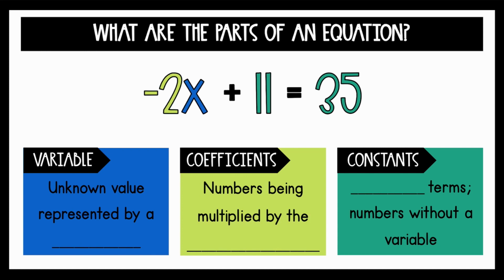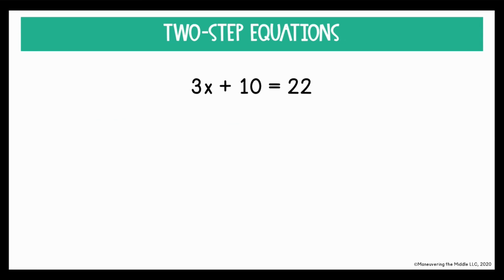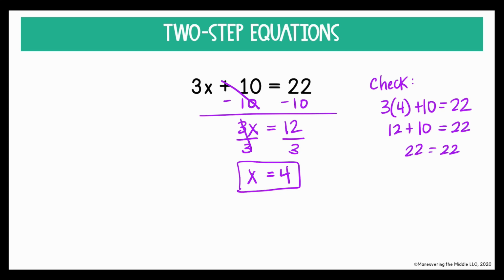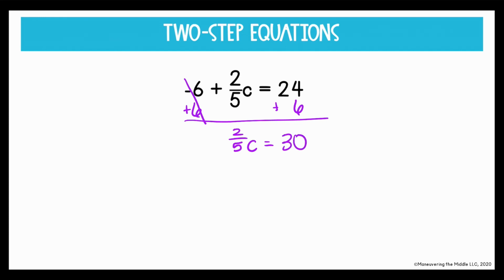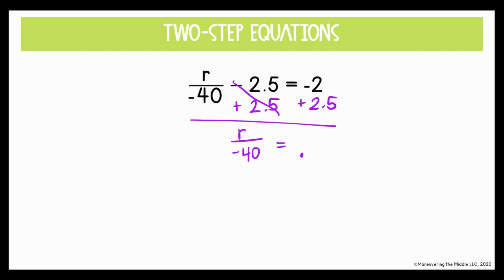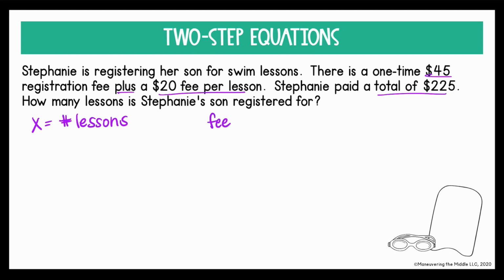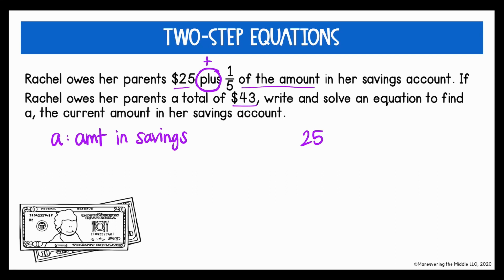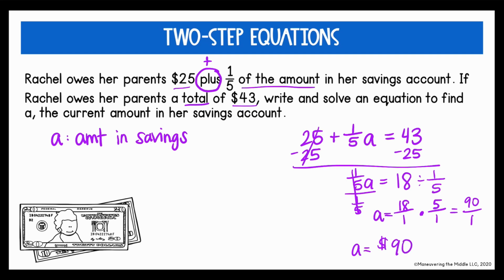Two Step Equations